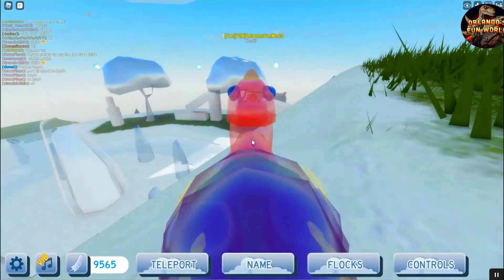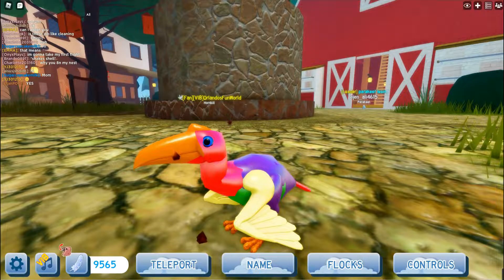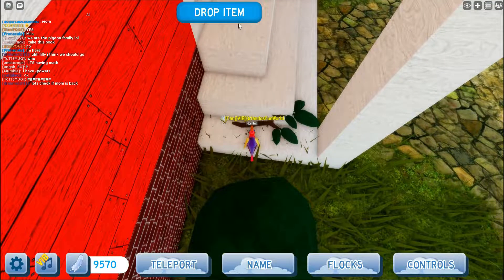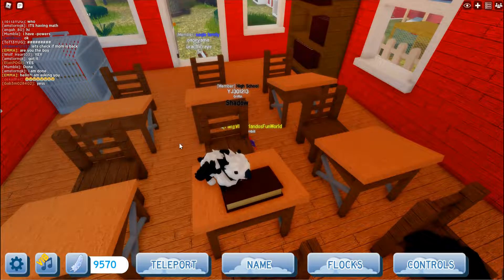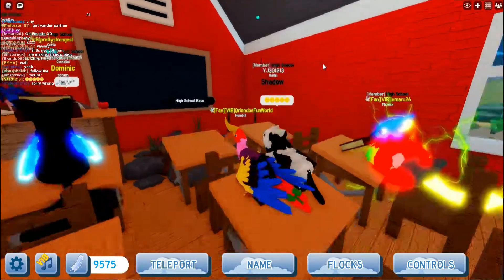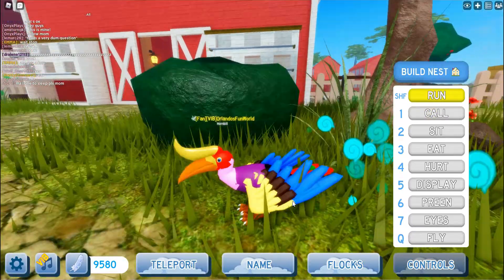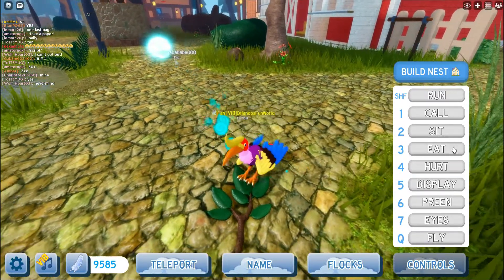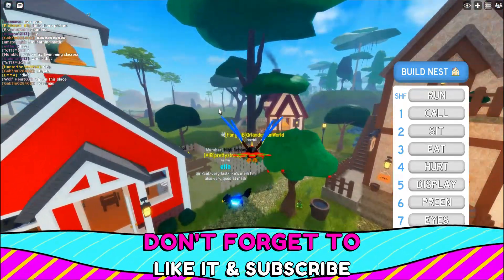FEATHER FAMILY - PLAYING AS THE NEW HORNBILL!!!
Hi Guys, Check out the cool new Hornbill update.